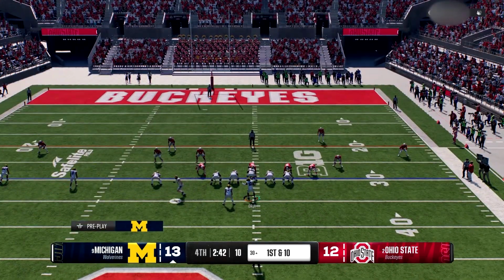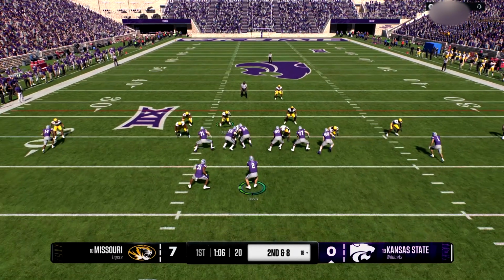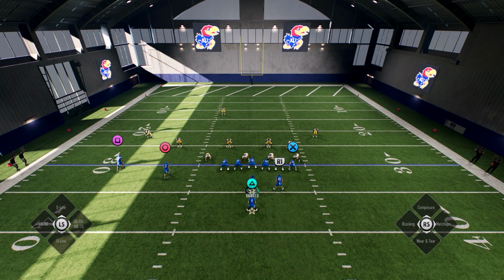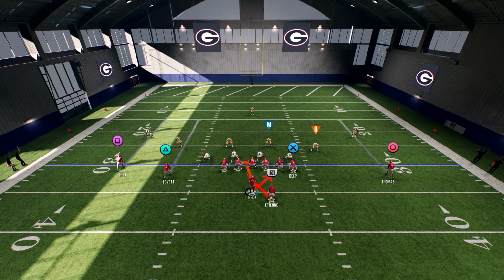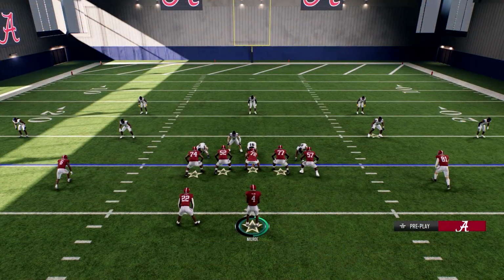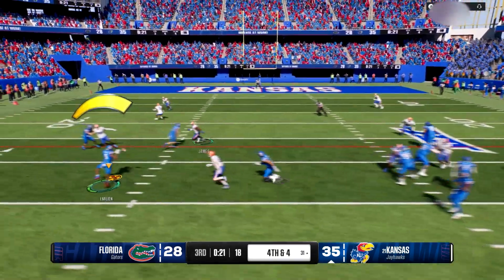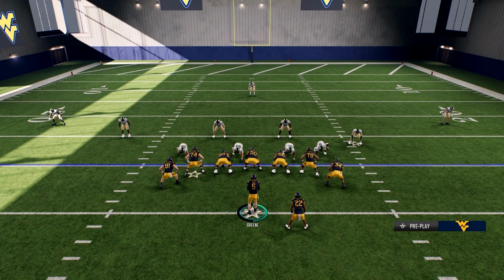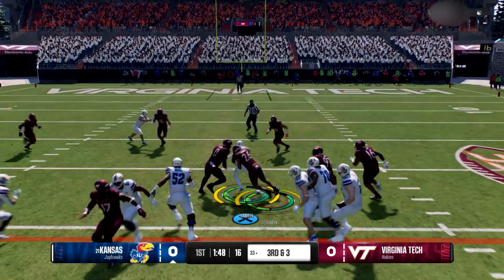Master Every Option Play with These Tips in College Football 25!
In This Video, I Go Over How To Improve Your Ability To Run Option Plays And Make Correct Reads In College Football 25!

NCAA Football was an American football video game series developed by EA Sports in which players control and compete against current Division I FBS college teams. The series is a younger brother to the Madden NFL series.

In July 2013, the NCAA announced that it would not renew its licensing contract with Electronic Arts because of an ongoing legal dispute regarding the use of player likenesses in the games. However, this contract only covers the use of the NCAA name and related logos, not those of individual schools and conferences, which are negotiated individually or through the Collegiate Licensing Company. The CLC concurrently announced that it would extend its existing licensing deal with EA through 2017, ensuring that EA Sports could continue the series without the NCAA branding. However, the series was placed on hiatus in September 2013, following three major conferences pulling their trademark licenses from EA, and uncertainties surrounding the results of lawsuits involving the use of player likenesses in-game. However, EA Sports is still making an attempt to get the series back going.

Players' real names and exact likenesses are not used in the game. While the Madden NFL series uses real player names and likenesses, those players are compensated for the use of their image. Due to NCAA restrictions on the amateur status of athletes, names are not allowed. Additionally, current college players cannot be used as cover athletes. Instead, each cover features a player whose college eligibility ended the season before the game's release, wearing his former college uniform. The only two exceptions have been the Wii version of NCAA Football 09, which featured Sparty, the mascot of Michigan State University, on the cover, and NCAA Football 06 when Desmond Howard was featured on the cover striking the Heisman Trophy pose during his career at Michigan, despite not playing for Michigan for more than 15 years.

Although EA Sports does not claim that the players in the game represent real life players, the jersey number, position, height, weight, home state, and ethnicity are aligned with the real players. Fans of any particular team are sure to recognize their favorite players (for example, in NCAA Football 2014, University of North Carolina Tar Heels QB #2 would correspond to QB Bryn Renner). Actual usage of a player's real name would be in violation of the NCAA's policy regarding student-athletes. Amateur "roster makers" will often manually associate player names and will upload a roster file to the built-in roster sharing system. As of the 09 release, EA has put in the EA Locker feature which allows remote roster sharing online through either Xbox Live or PlayStation Network depending on the console.